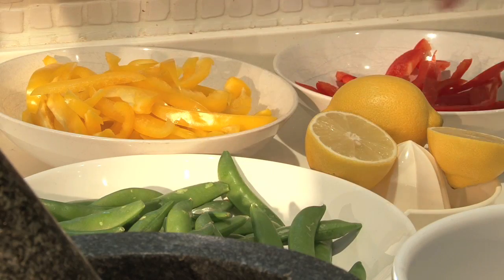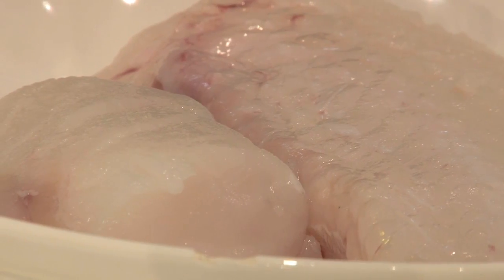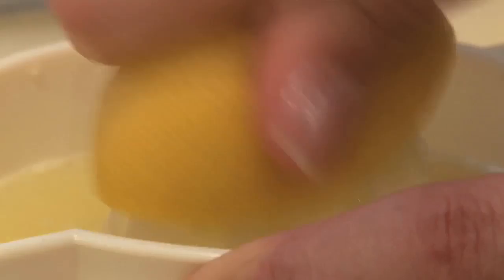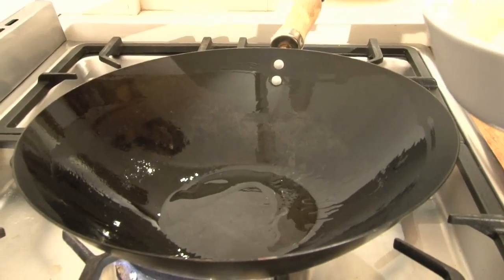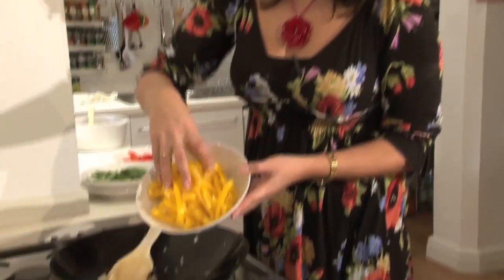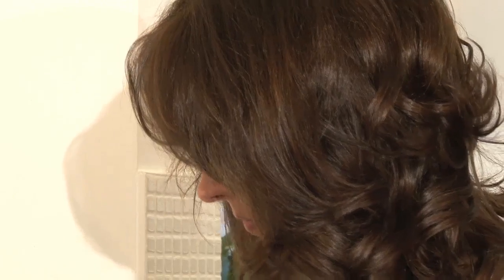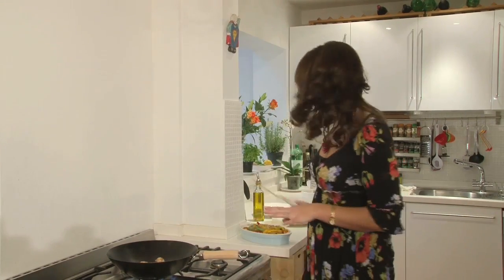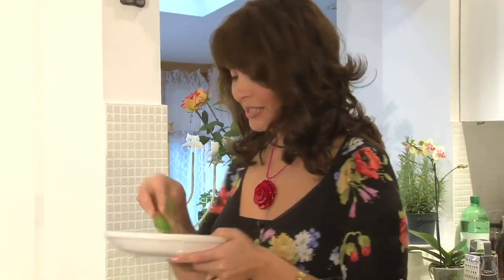Sally Bee's Peppered Lemony Monkfish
Sally Bee's story of survival and recovery from three heart attacks in a week at the age of 36 is nothing short of a miracle. Sally attributes much of her remarkable survival to her delicious and achievable healthy eating plan, which she and her whole family enjoy. Now, in this beautifully illustrated cookbook, she shares her secret with you, and it might just save your life. Sally believes in living a full life, and that includes eating delicious food with all the family. She shares not only clean, vibrant recipes, but also her versions of comforting classics we all love. Even desserts! We all know the principles of eating a healthy diet, but actually translating that knowledge into an easy and affordable meal can be a challenge in a busy world. The Secret Ingredient meets that challenge head-on with gorgeous, tasty recipes that will feed the whole family, and tempt even the most novice cook. Sally tells her inspirational story throughout, and gives encouragement and support for changing your eating habits, and those of your children, without feeling deprived and in a way that works for life. She's living proof.

Film by Hilary O'Hare